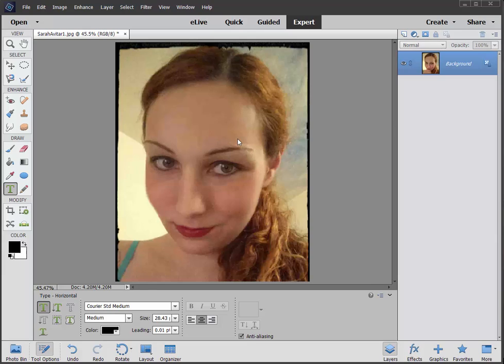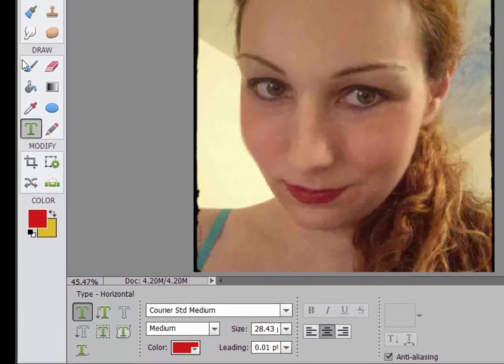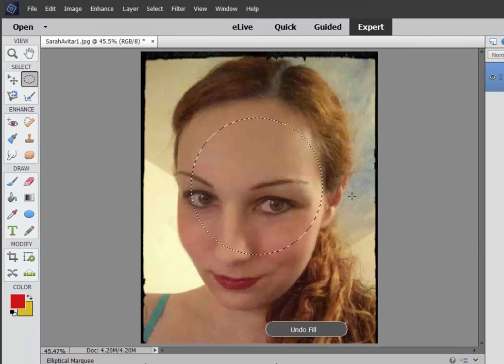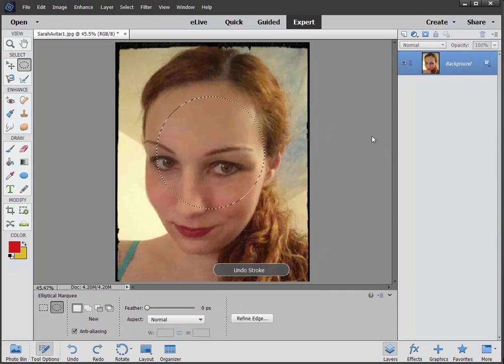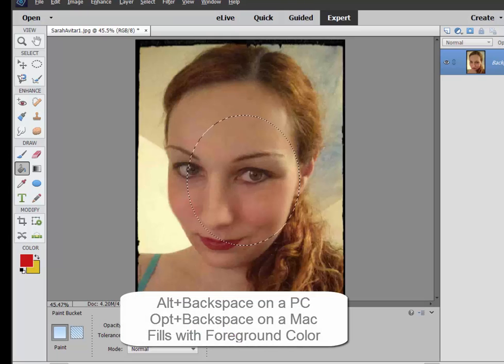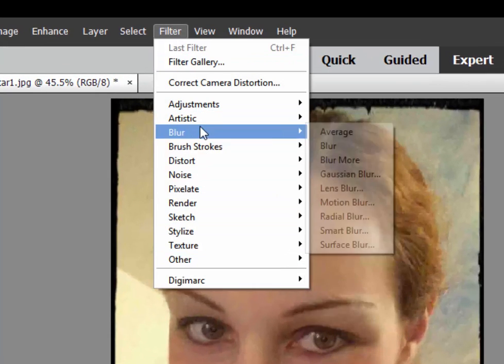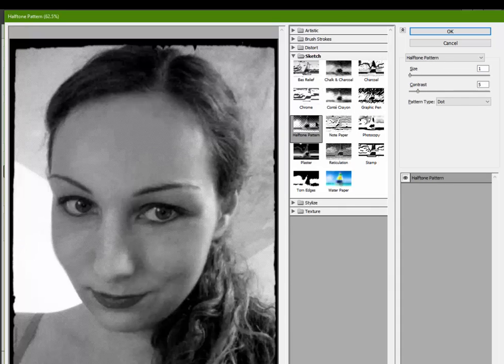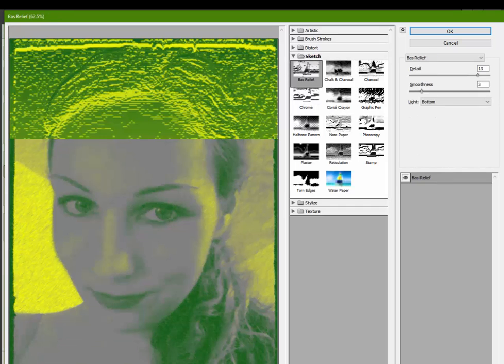Using Foreground and Background Colors in Photoshop Elements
Part 2 of a 2 part series on setting and using Foreground and Background colors in Photoshop Elements. For more tutorials see Muvipix.com.